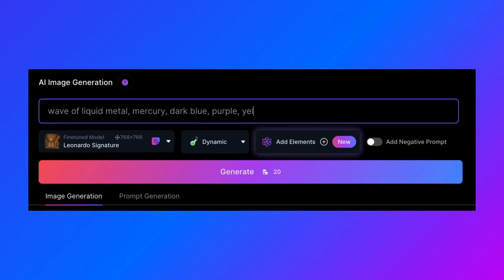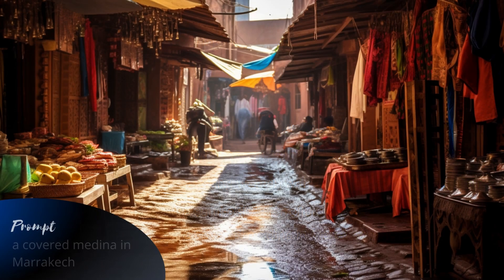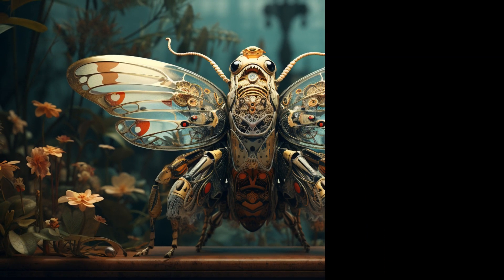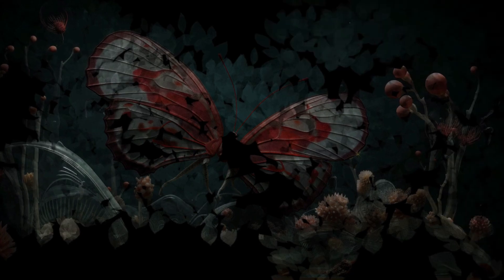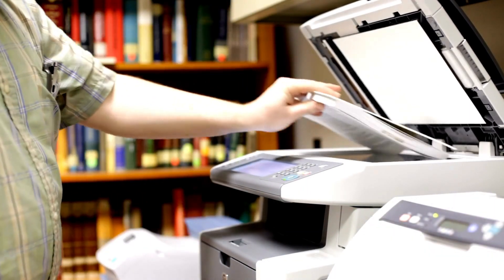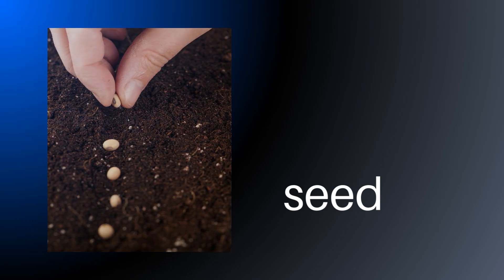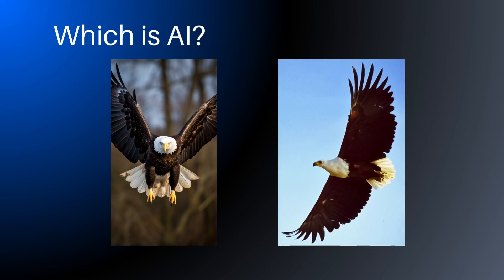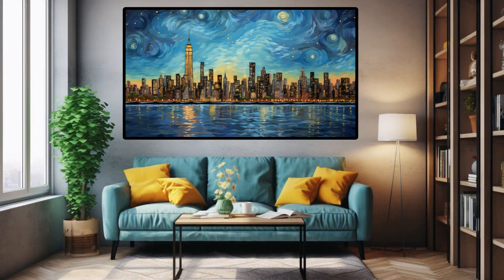Unlocking the Mystery: How AI Creates Stunning Images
Ever wondered how AI creates stunning images? It's like ordering a custom piece of art from a top-notch artist. Describe what you want and the art appears just like that! In today's video, we take you behind the digital curtain to reveal the fascinating world of AI-powered art creation.

Today, we're unlocking the mystery. By the end of this video, you’ll understand what’s going on in those magical few seconds between when you hit "enter" on your prompt and when your images materialize on the screen. We’re demystifying the entire process!

Our AI studio is packed with the latest tech that makes this all possible. Think of this as a backstage pass into the future of digital art generation.

A big shoutout to Micron Technology for not only sponsoring this video but also commissioning some extraordinary AI art for one of their facilities. Their cutting-edge memory and storage solutions play a pivotal role in making AI art a reality!

Share your Moroccan-inspired creations using makingthephoto. We'll feature our favorites in a special reel.

VIDEO TIMELINE
0:25 How AI Image Generation Works
1:23 AI Image Generation as an Art Studio
1:56 Training an AI Image Generator
2:30 Training & Validation
3:07 What is a GAN?
3:20 How AI makes an Image
4:44 How storage impacts AI results

Explore Midjourney
Beginner’s Guide to Creating AI Images: Getting Started

Artwork by Jenn Mishra via Midjourney, Leonardo AI, Pika